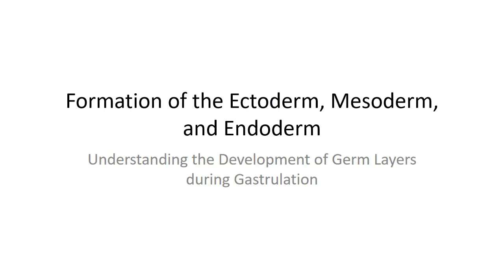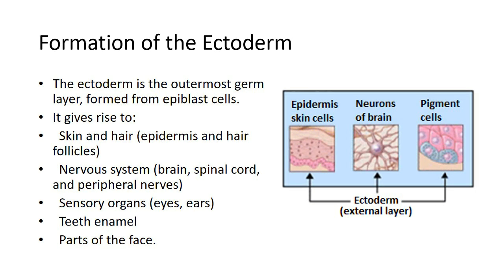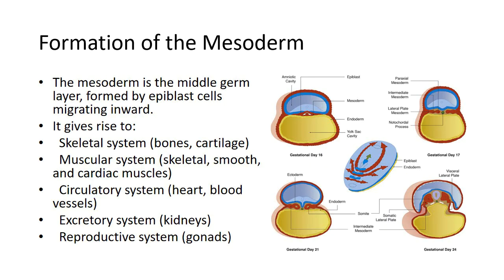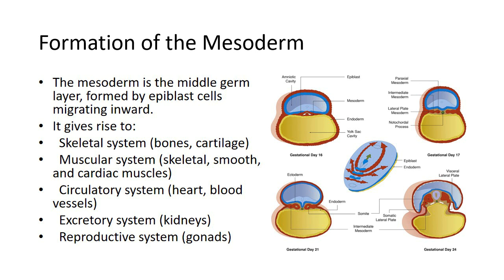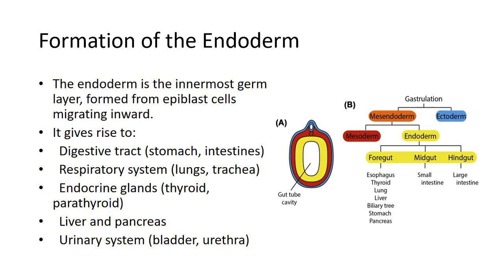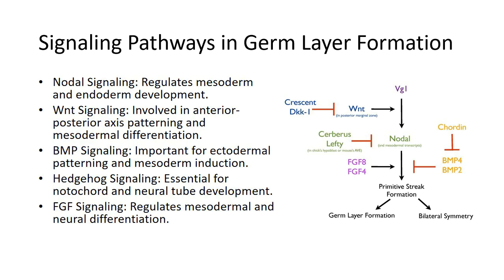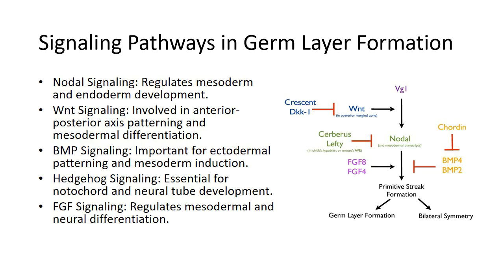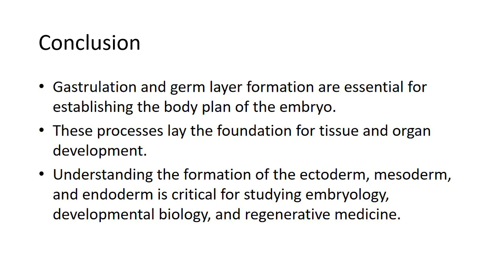E Mod 4 Unit 2